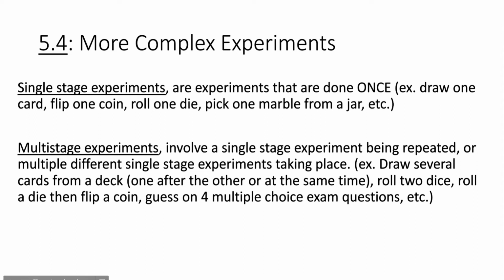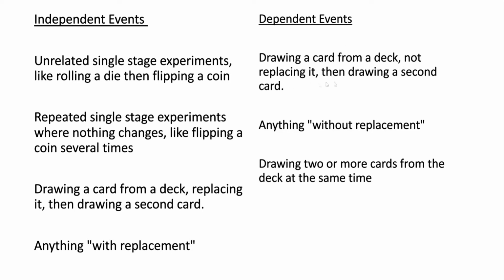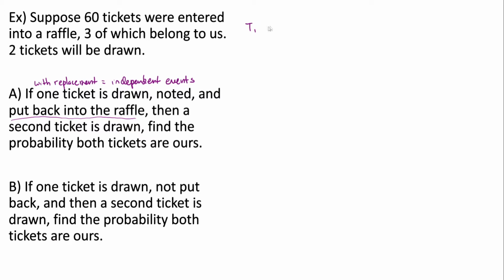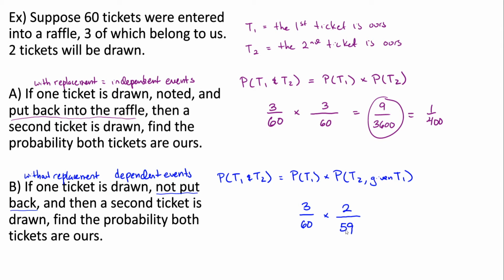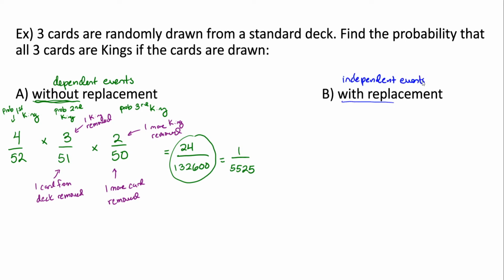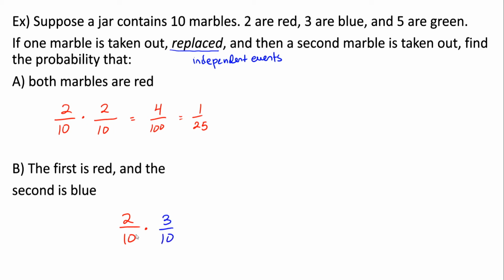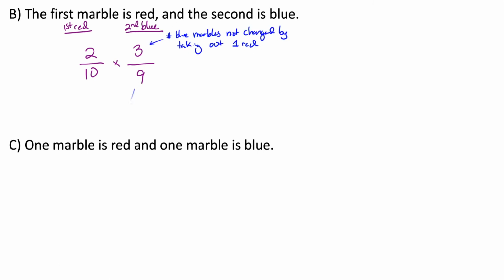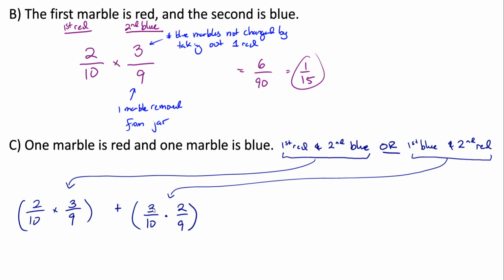Multistage Experiments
How to tell the difference between independent and dependent events, and how to solve multistage experiment probability problems